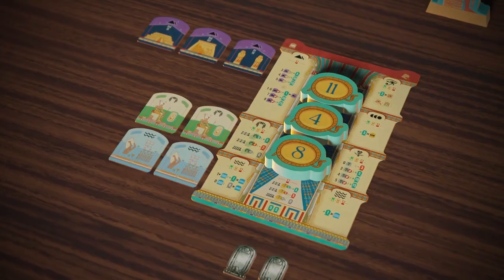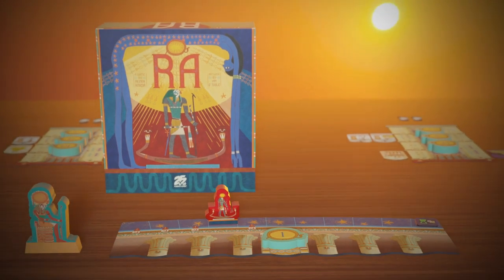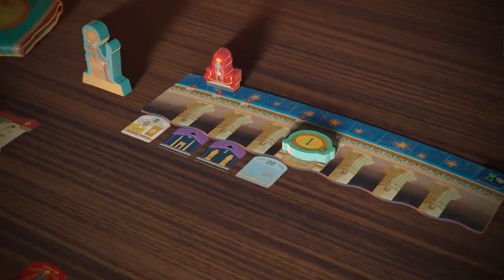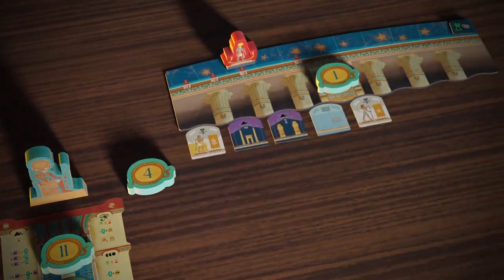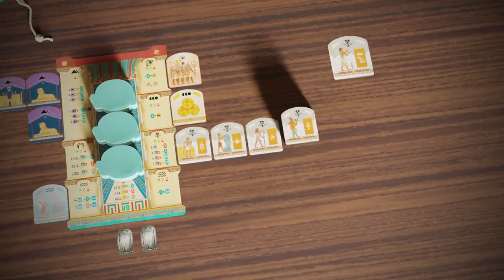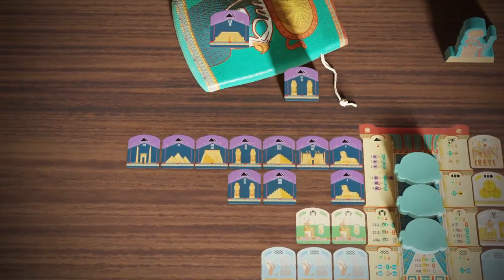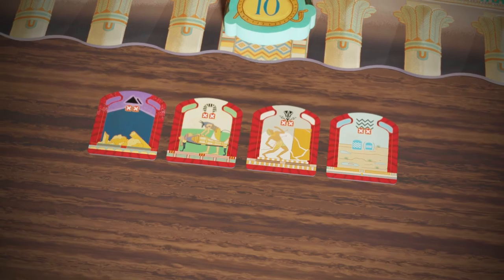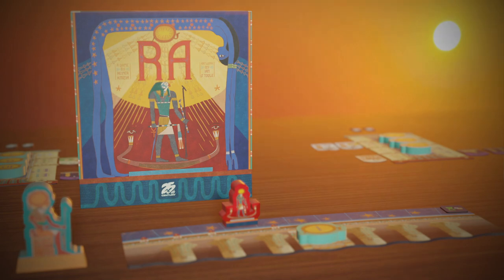RA Board Game Trailer - 25th Century Games Edition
The classic Reiner Knizia auction game RA returns in a brand new edition with updated components and beautiful artwork from Ian O'Toole.